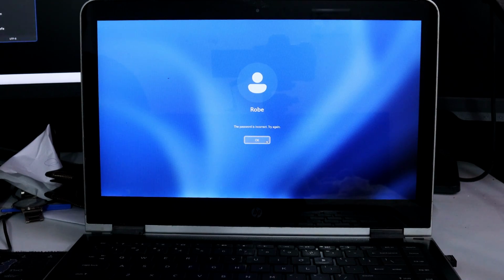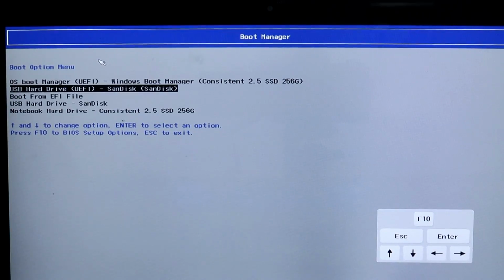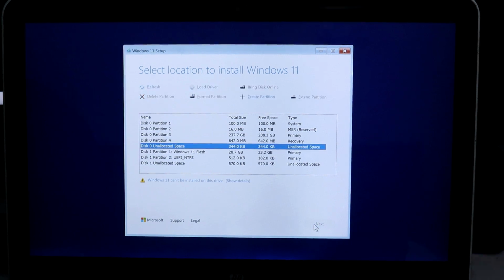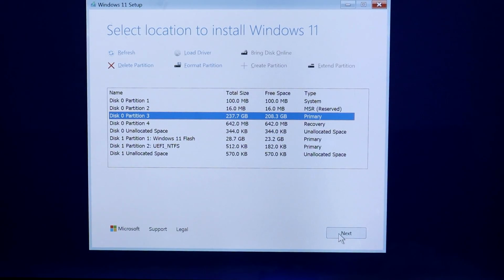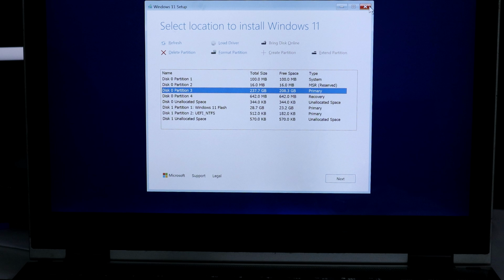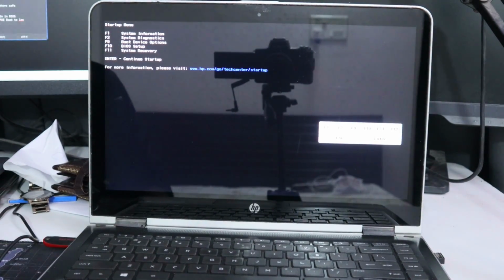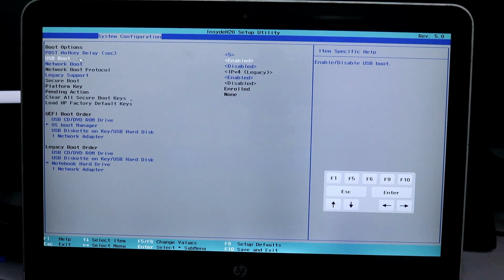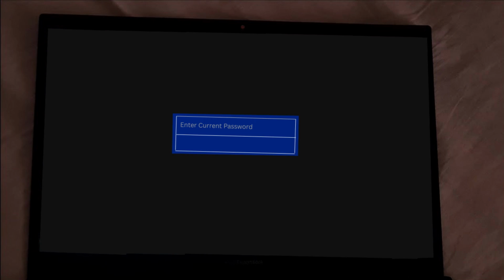DO THIS NOW or Anyone can DELETE your PC/Laptop DATA without Password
DO THIS NOW or Anyone can DELETE your PC/Laptop DATA without a Password
Every Windows 10/11 user must be very careful about their device and data security. Please watch the VIDEO very CAREFULLY

▬▬▬▬▬▬▬▬▬ஜ۩۞۩ஜ▬▬▬▬▬▬▬▬▬
▬▬▬▬▬▬▬▬▬ஜ۩۞۩ஜ▬▬▬▬▬▬▬▬▬

☑ Watched the video!
☐ Liked?